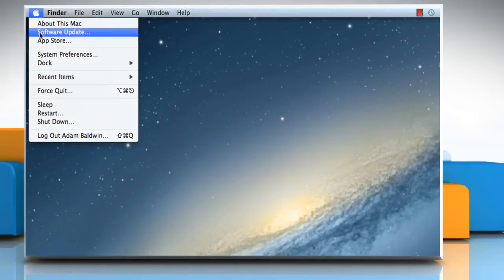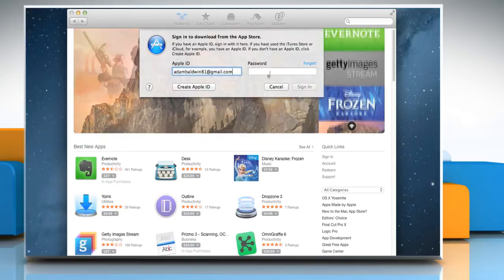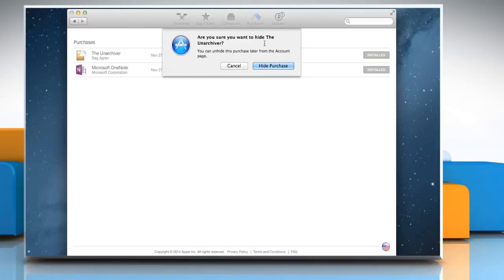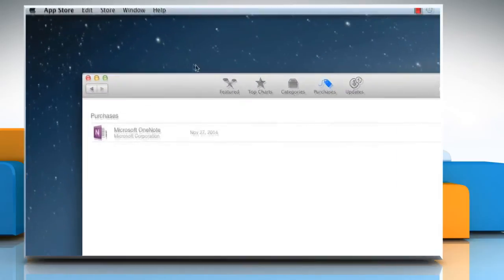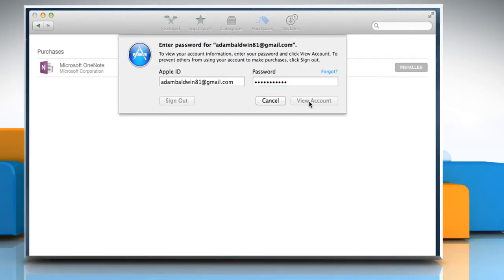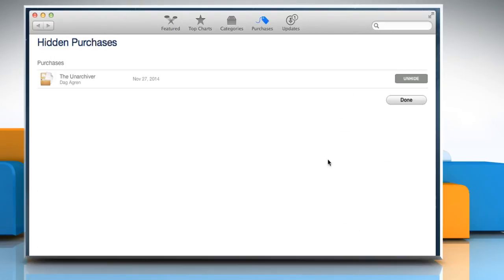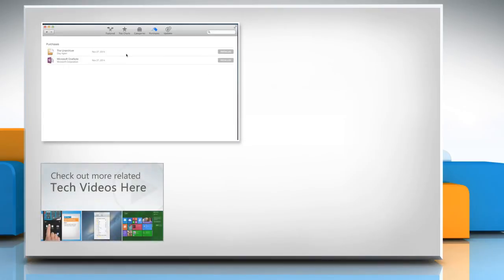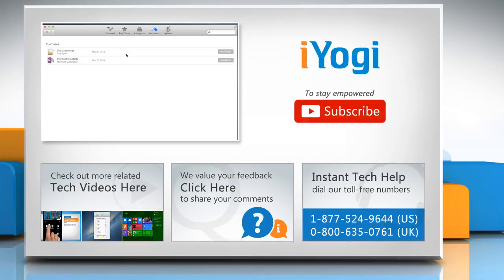How to hide/unhide purchase history in the Mac® App Store :Tutorial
If you hide an item you purchased from the Mac® App Store, you won't get update notifications for it or see it on your Purchases page. Follow the steps given in this video to hide and unhide purchases in the Mac® App Store.